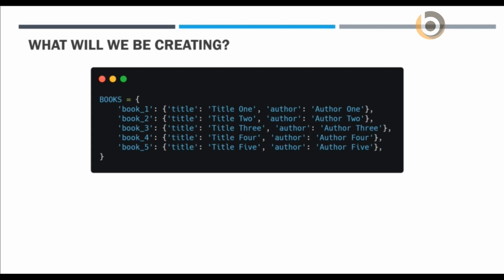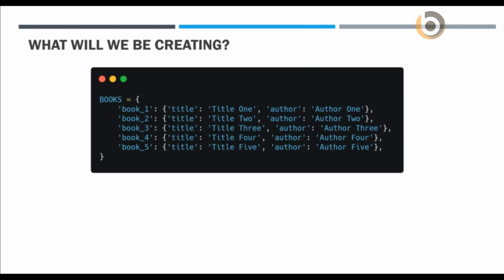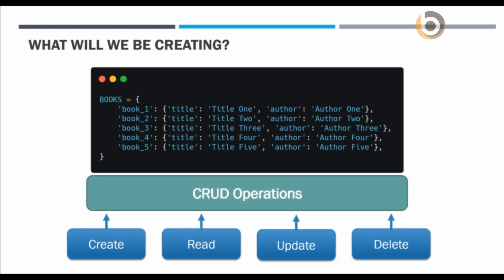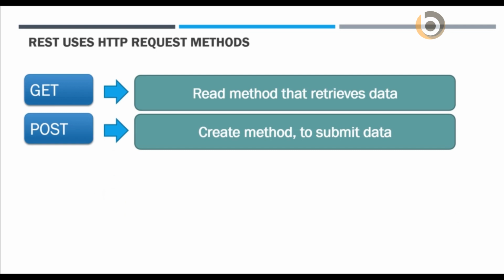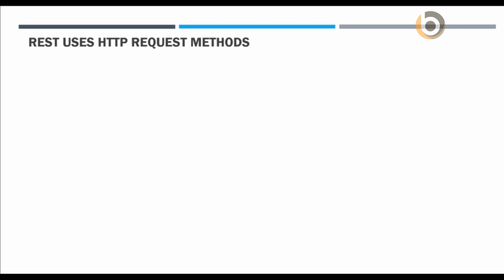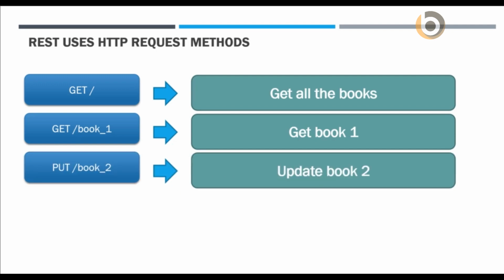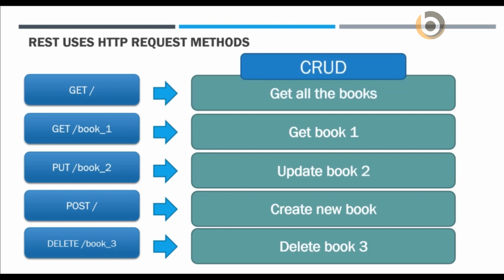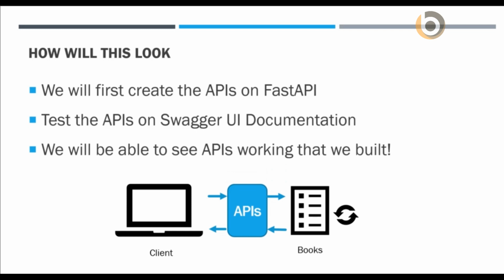FastAPI Books Project Introduction Part- 7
The FASTAPI book directory is a RESTful API that provides a way to manage a directory of books on a YouTube channel. The API is designed to be easy to use and efficient, and it can be used to perform a variety of tasks, such as:

Creating and managing books
Retrieving the contents of books
Deleting books
The API is documented in detail, and it includes examples of how to use it. The API is also well-tested, and it is available under the Apache 2.0 license.

Here is an example of how to use the API to create a book:

import requests

data = {
    "title": "My book",
    "author": "Me",
    "genre": "Fiction",
    "pages": 100

response = requests.post(url, json=data)

if response.status_code == 200:
    print(response.json())
This code will create a book called "My book" by "Me" in the genre of "Fiction" with 100 pages on the YouTube channel with the ID "my-channel".

Here is an example of how to use the API to retrieve the contents of a book:

import requests

response = requests.get(url)

if response.status_code == 200:
    print(response.json())
This code will retrieve the contents of the book "My book" on the YouTube channel with the ID "my-channel".

In addition to the above, here are some additional things to consider when writing a FASTAPI book directory description for a YouTube channel:

Make sure the description is clear and concise.
Use keywords that people are likely to search for when looking for book directories.
Keep the description up-to-date with the latest changes to your book directory.